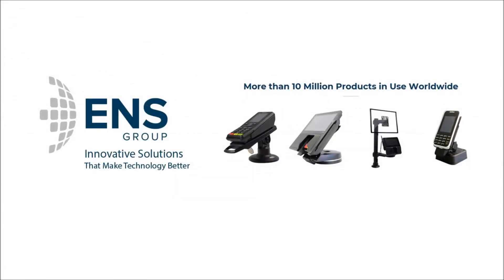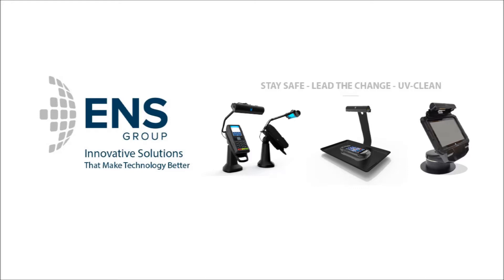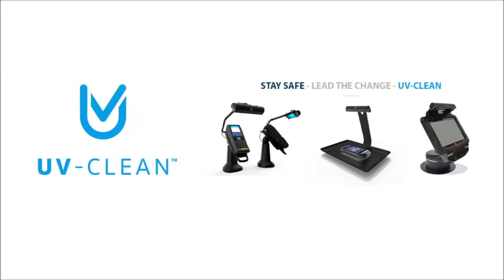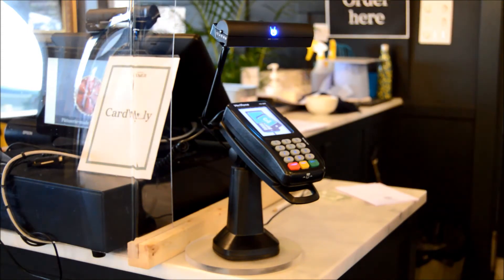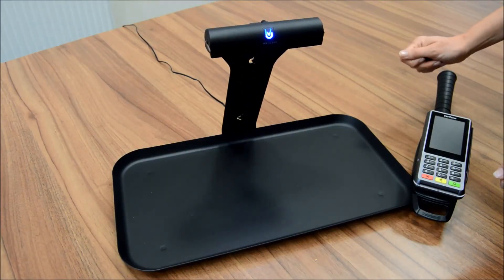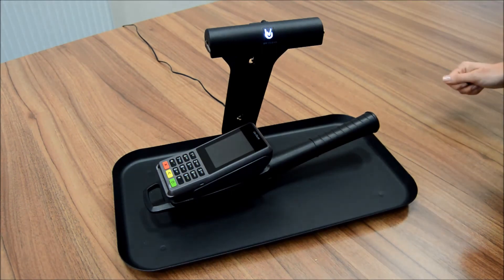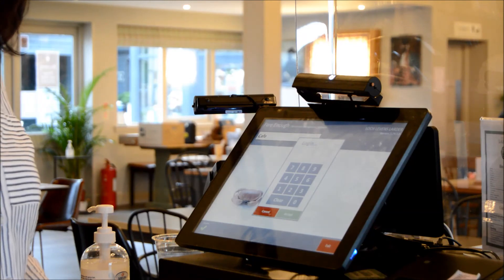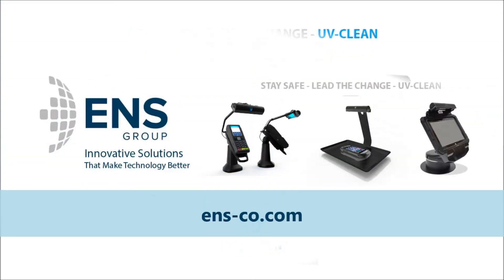UV Protection for Hospitality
The ENS group (The world’s Number 1 supplier of hardware mounting solutions) has launched a portfolio of products utilising UV technology to disinfect high touch surfaces. This technology ensures 99.9 % of viruses and bacteria are automatically removed from all essential front and back of house technology hardware after each interaction on it by any user. For fixed payment devices, touchscreens (Tablets and monitors up to 24”), clocking-in devices and keyboards we are able to mount the UV clean light solution above each device.